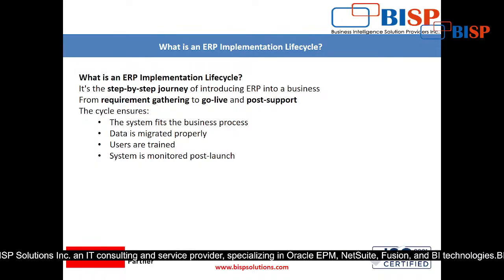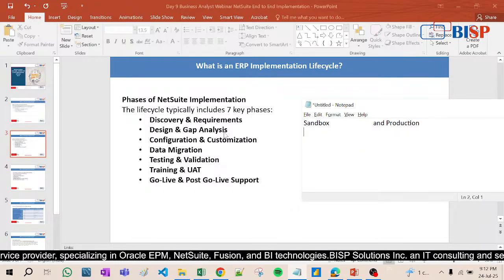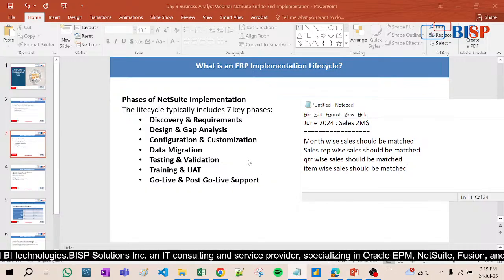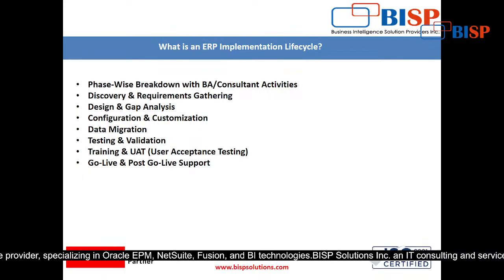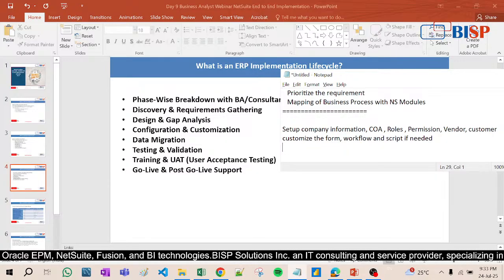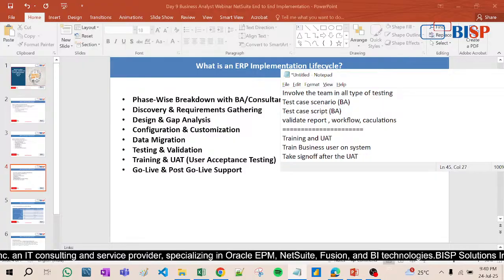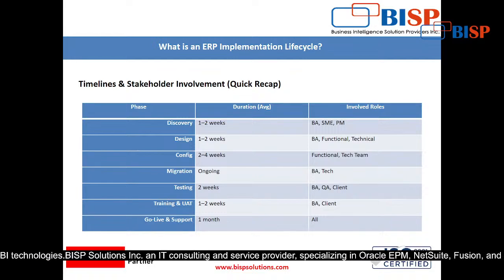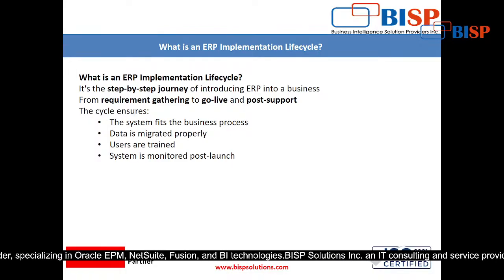BA Case Study: What Happens During NetSuite End to End Implementation Life Cycle?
What Happens During NetSuite End to End Implementation Life Cycle?
Are you planning to implement NetSuite for your business but unsure about the end-to-end implementation lifecycle? In this video, we'll take you through the entire process, from planning and analysis to deployment and post-implementation support. Learn about the key stages involved, the tasks and activities performed during each stage, and the best practices to ensure a successful NetSuite implementation. Whether you're a business owner, IT manager, or consultant, this video will provide you with a comprehensive understanding of the NetSuite implementation lifecycle and help you navigate the complexities of ERP implementation. So, watch until the end to get a clear understanding of what happens during NetSuite end-to-end implementation lifecycle.